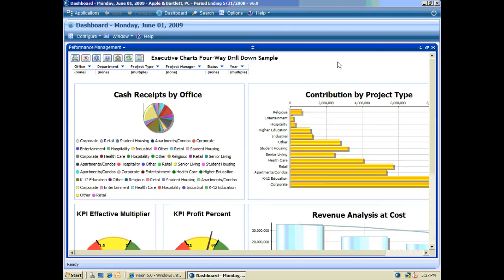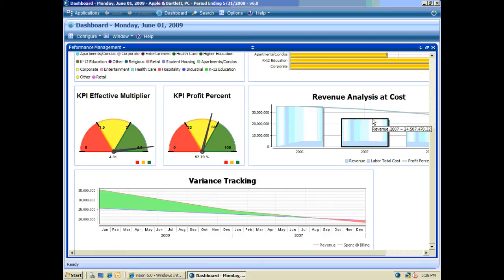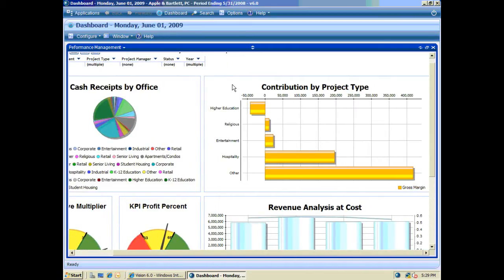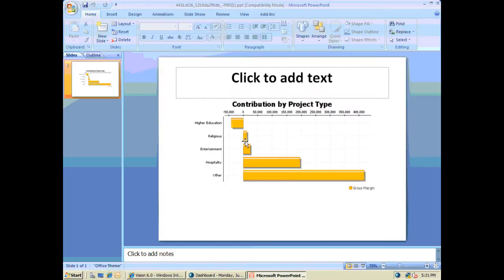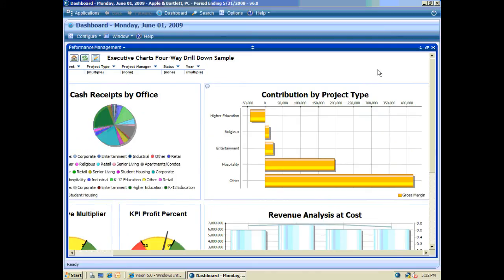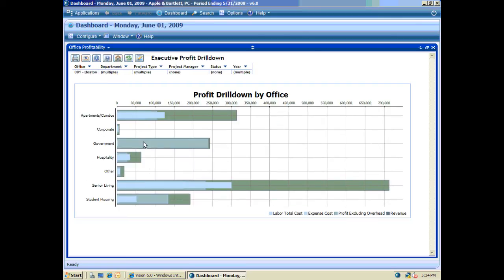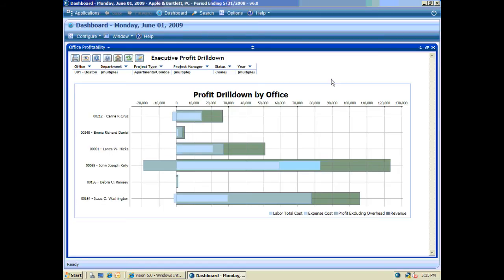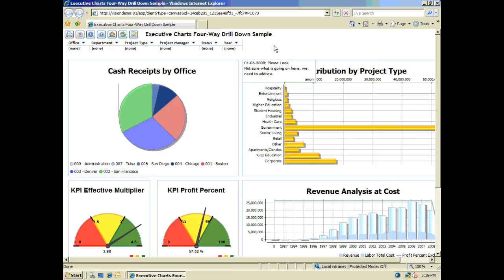Deltek Vision Performance Management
Empower your company to move beyond financial reporting to a more comprehensive view of strategic and operational indicators

Deltek Vision Performance Management offers your project-focused organisation a powerful business intelligence tool to help you turn critical business data into knowledge. Empower your company to move beyond financial reporting to a more comprehensive view of strategic and operational indicators.